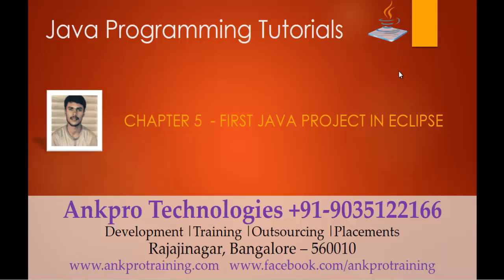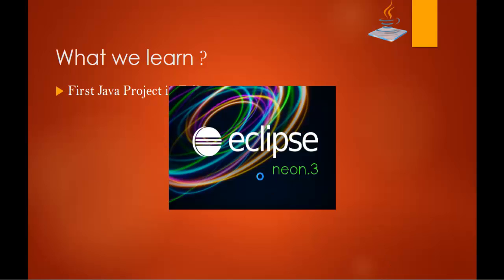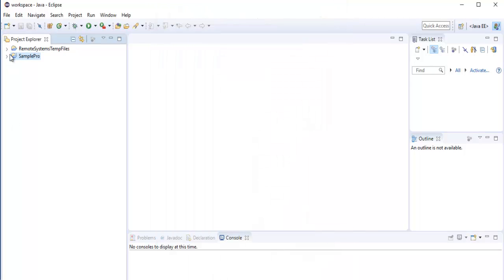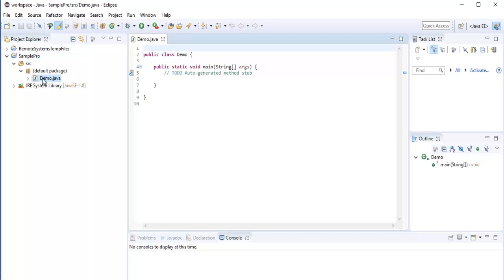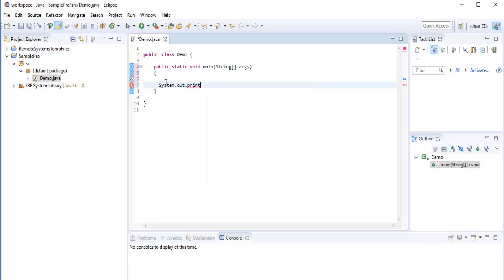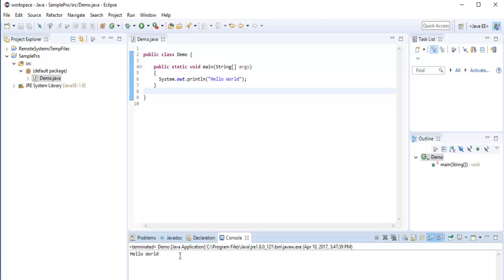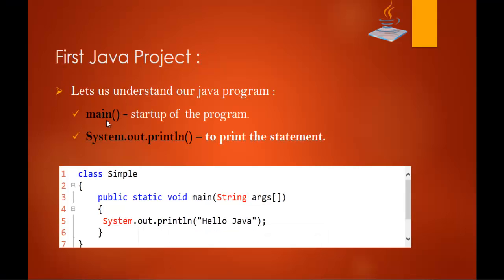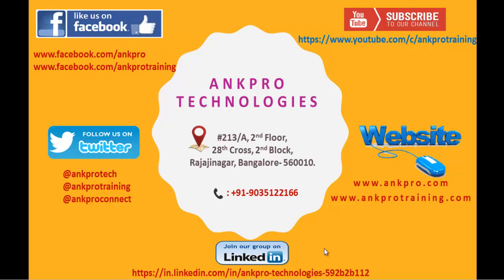Java for beginners - Chapter 5: First java project in eclipse (Hello world in Java)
First java project in eclipse (Hello world in Java)
 Lets us understand our java program :
 main() - startup of the program.
 System.out.println() – to print the statement.

class Simple
    public static void main(String args[])

ankpro
ankpro training
Asp.net MVC
C#
C sharp
Bangalore
Rajajinagar
Selenium
Coded UI
Mobile automation testing
Mobile testing
JQuery
JavaScript
.Net
C
C++
Components of the .Net framework
Hello World
Literal